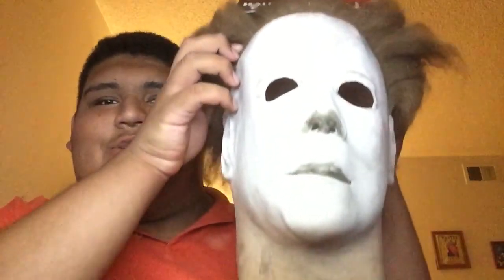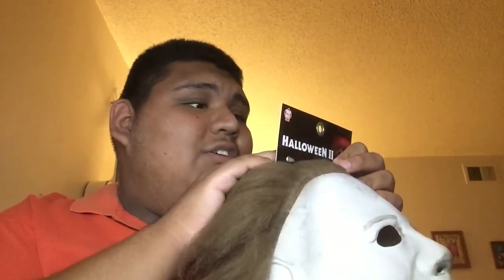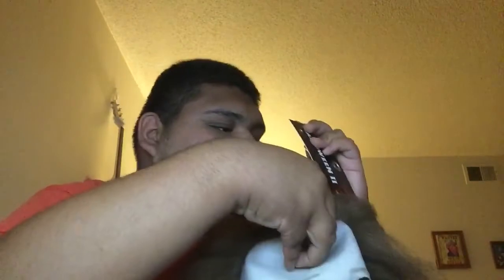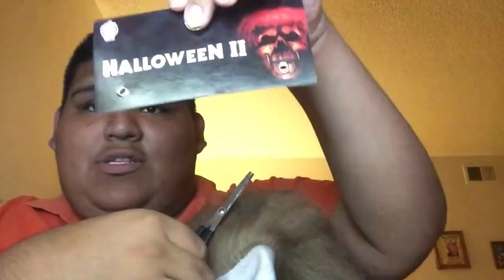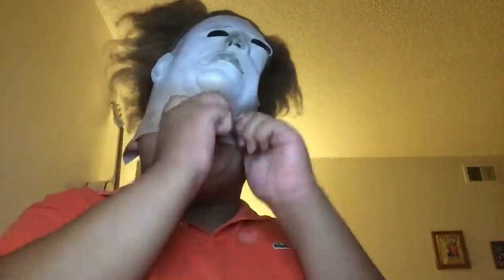Michael Myers Mask Review